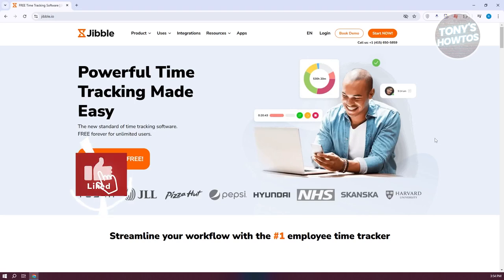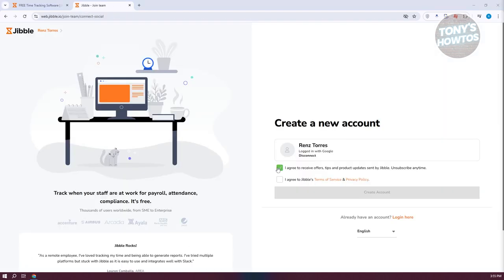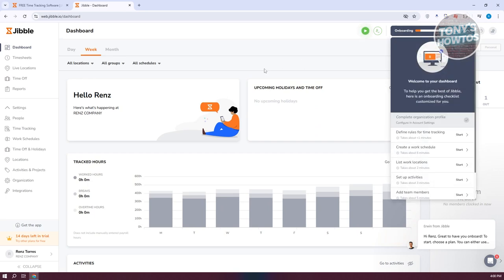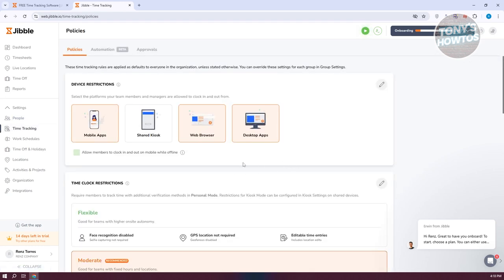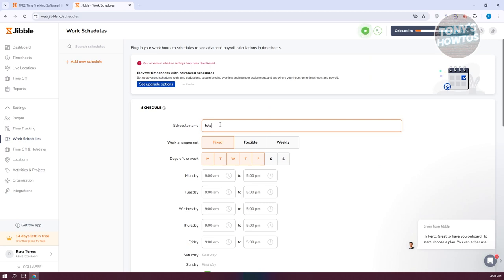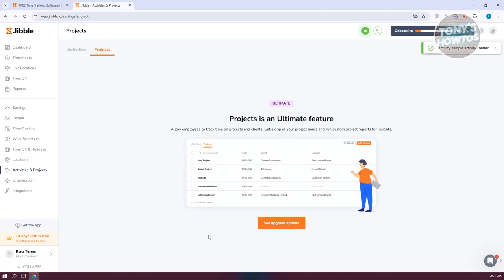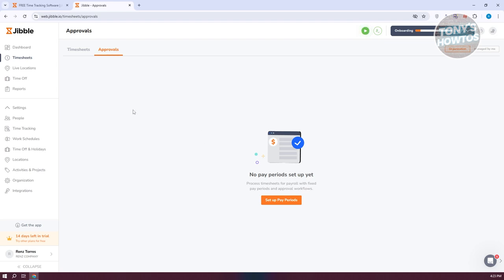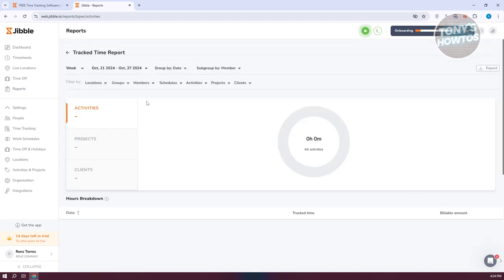How to Use Jibble Time Tracker | Tutorial for Beginners (2024)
In this video, I show you How to Use Jibble Time Tracker | Tutorial for Beginners in 2024. The quick and easy tutorial how jibble time tracker works is it good. Do you want to know step by step jibble time tracking software app to improve productivity in 2024? Yes? Great!